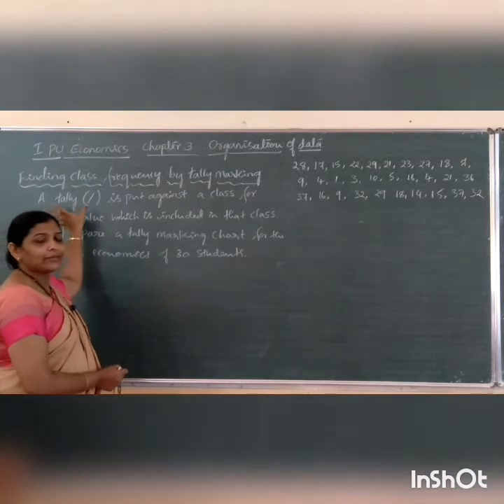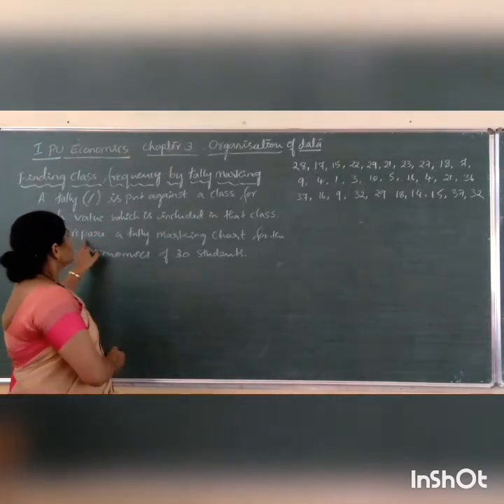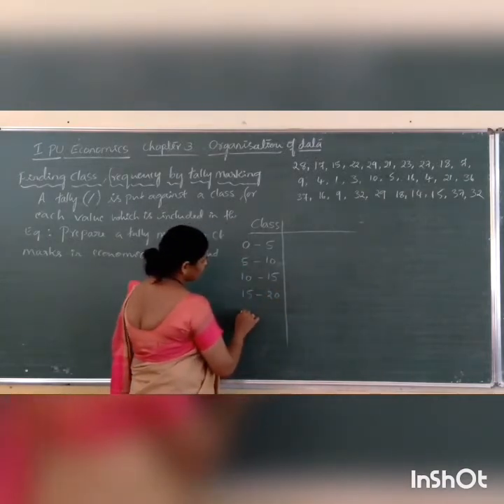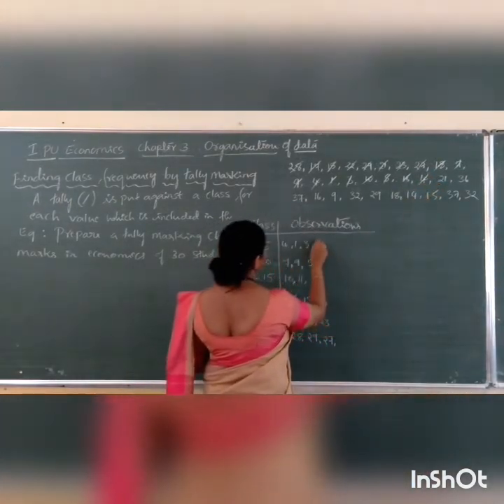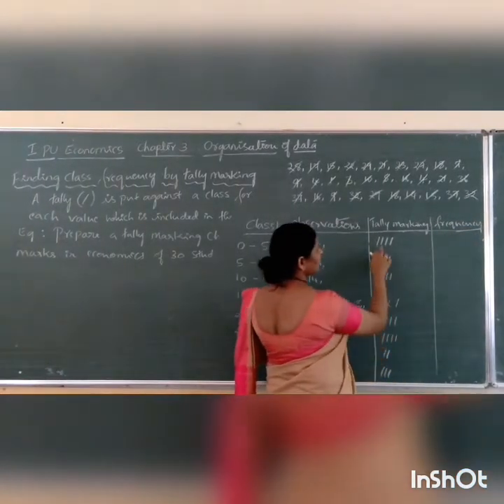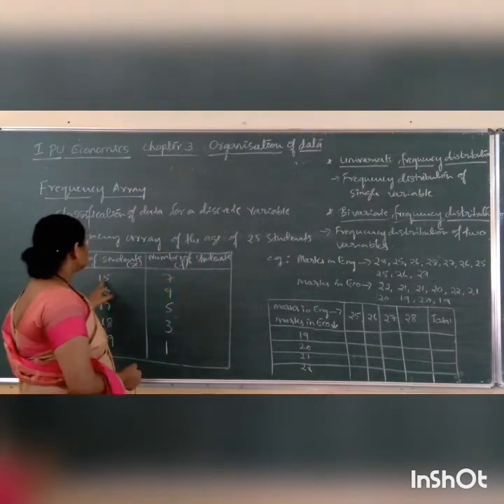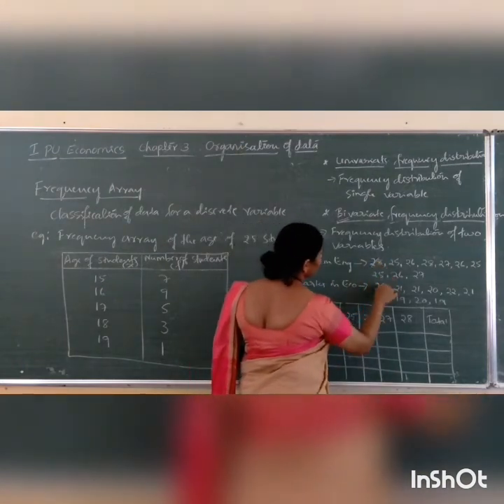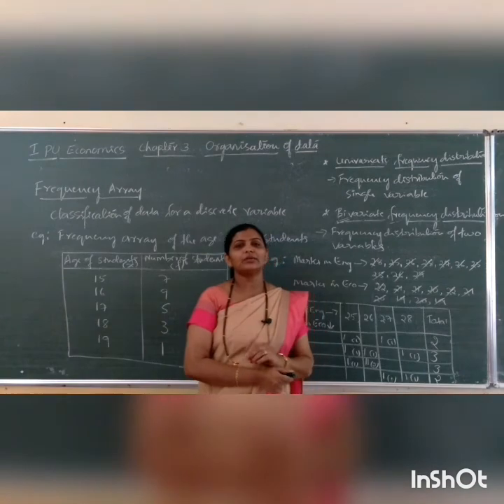I PU Economics Chapter 3 Organisation of data Class 4